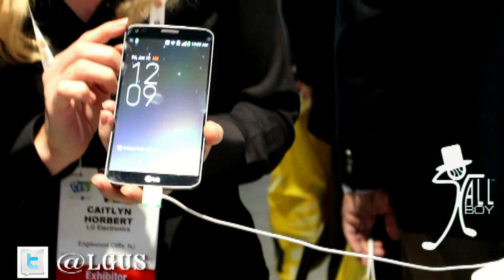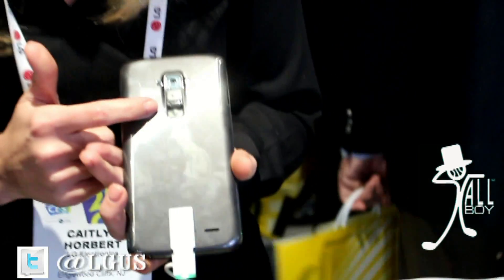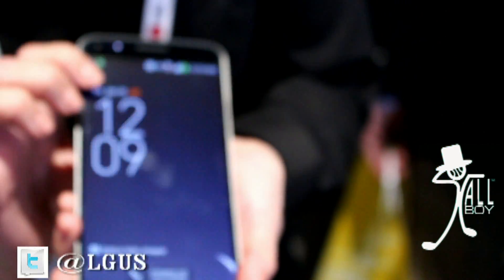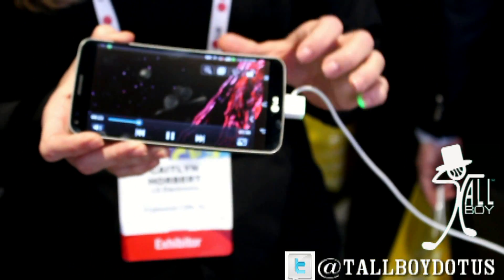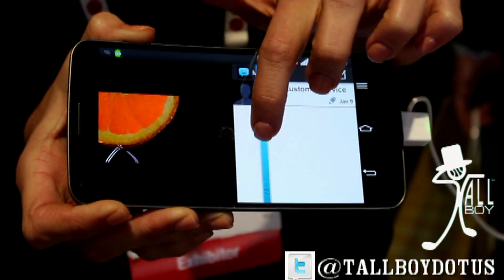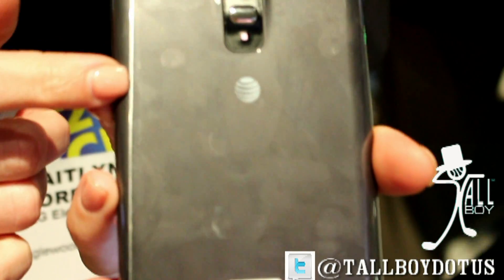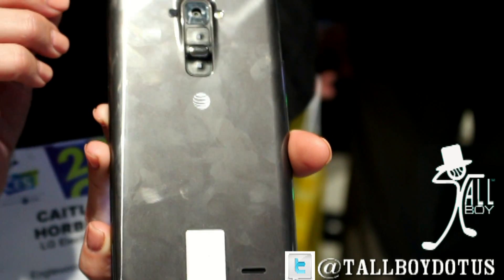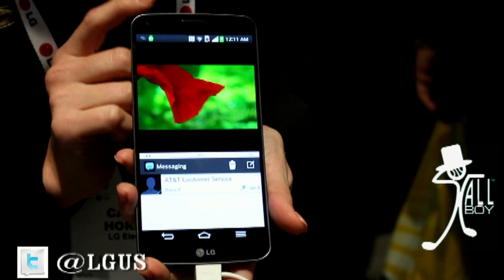CES 2014 LG G-FLEX is now curved.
LG introduces the first ever curved phone. G-Flex at CES 2014

Follow them on Twitter: @LGUS

Text the word Tallboy to 77948 to get hooked up with tickets & random prizes